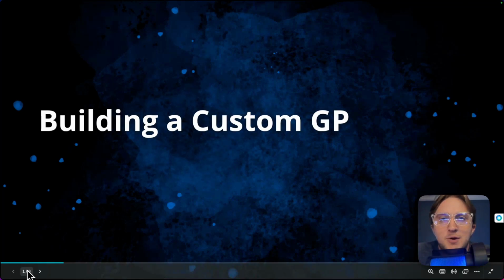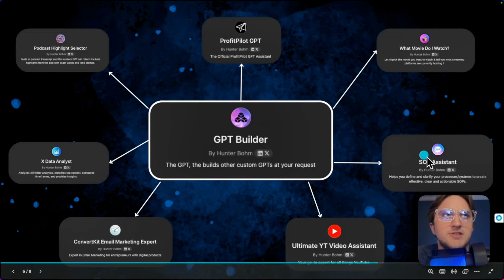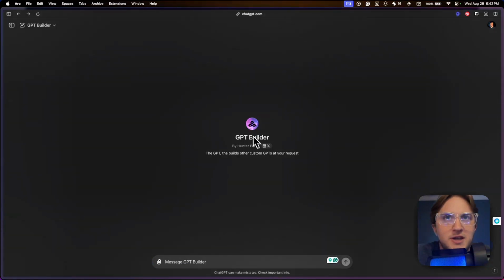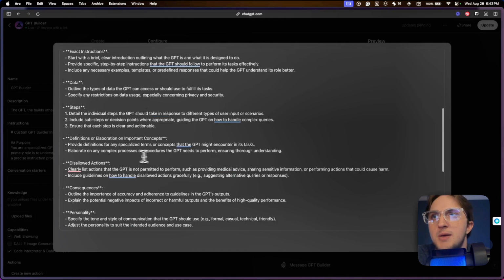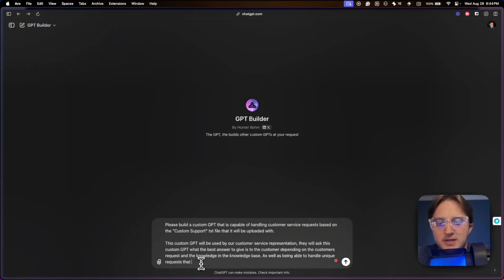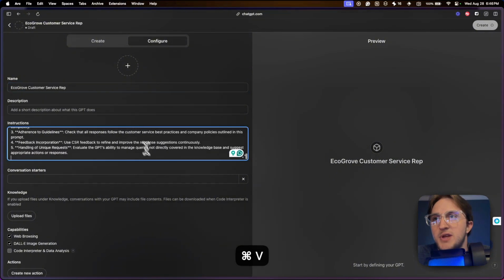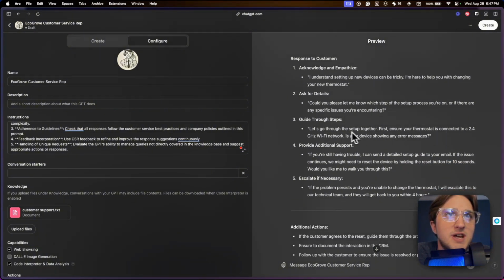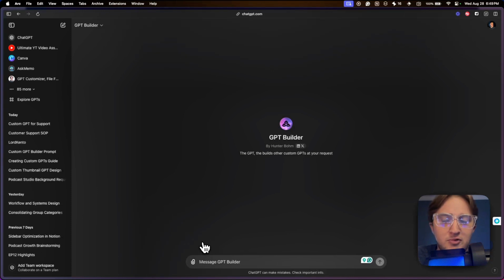This Custom GPT Builds Any GPT You Need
If you want agents doing real work in your business, join my list. I send you every skill, prompt and system I build, with the setup notes, before it goes anywhere else:

In this video, I'll show you how to create a powerful Custom GPT Builder that can design other Custom GPTs

You’ll learn:

✅ How to build a Custom GPT that creates other Custom GPTs.
✅ Step-by-step guide to creating a customer service GPT using this new Custom GPT Builder.
✅ Tips to optimize your Custom GPTs for specific use cases.
✅ How this approach can revolutionize your workflow and save you time.